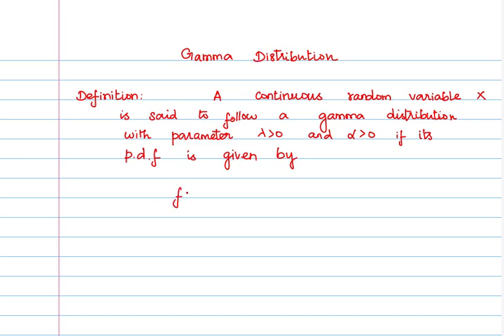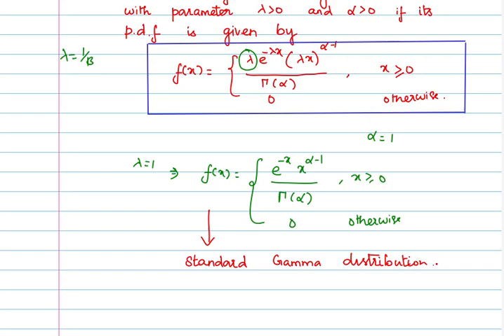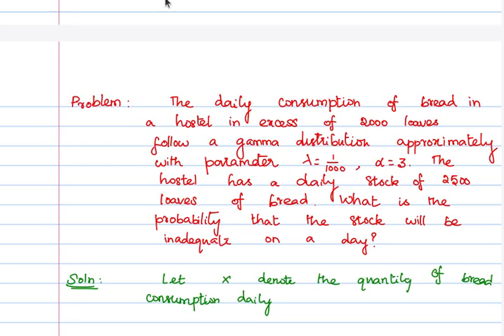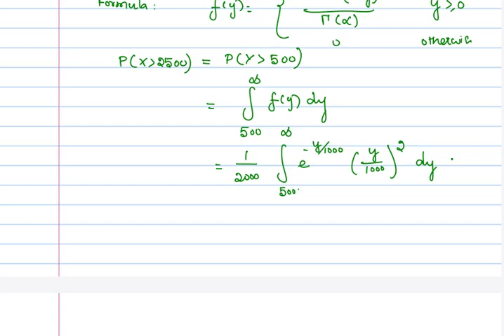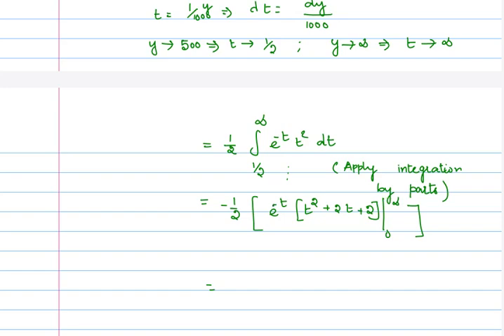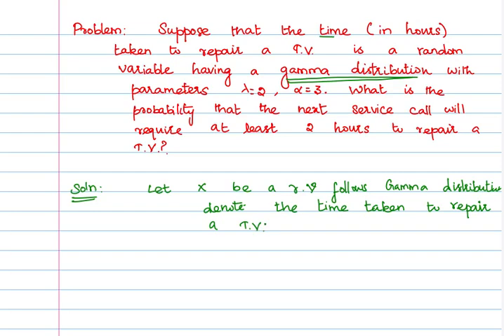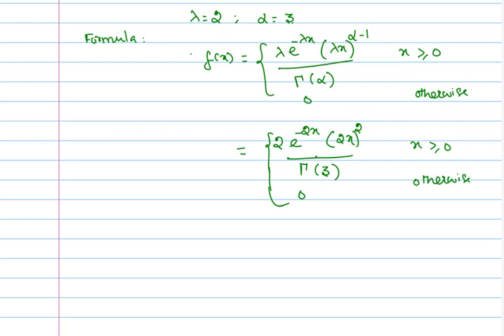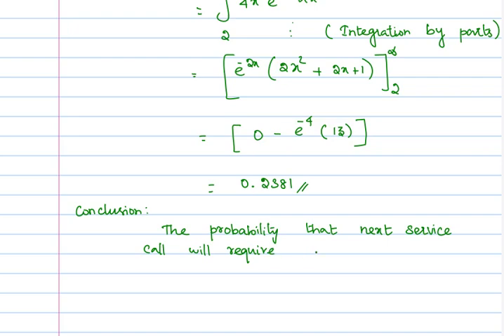Gamma Distribution Explained: PDF, Mean, Variance & Problem-Solving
Learn about the Gamma distribution, a crucial concept in probability and statistics. This video covers:
- Definition and probability density function (PDF)
- Calculating mean and variance
Ideal for statistics students, data analysts and researchers seeking to improve their skills.